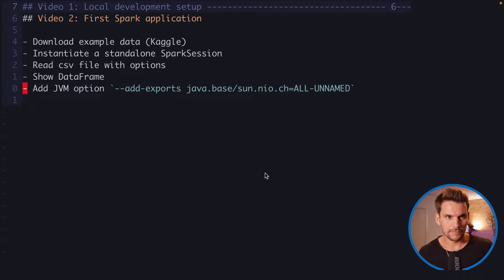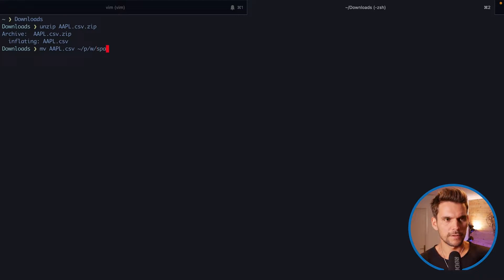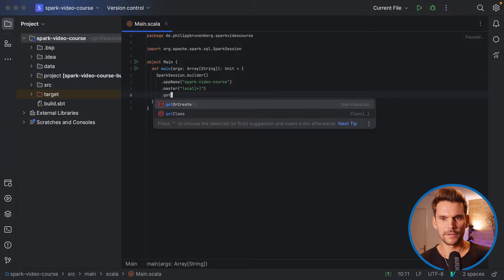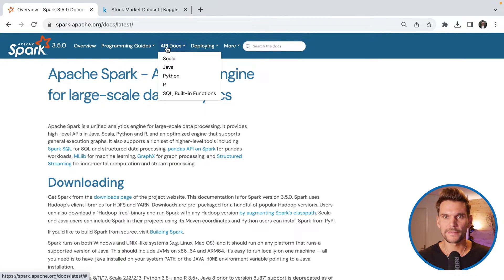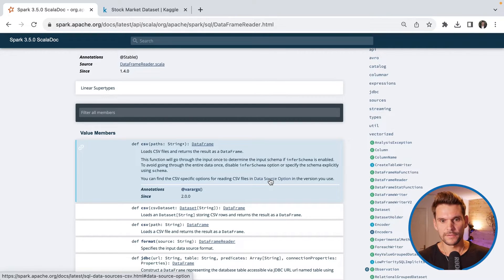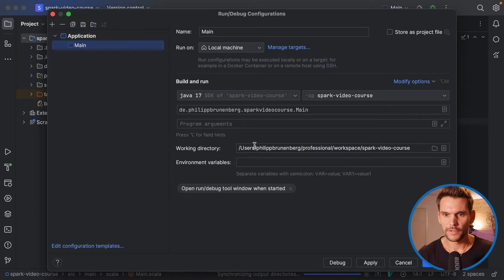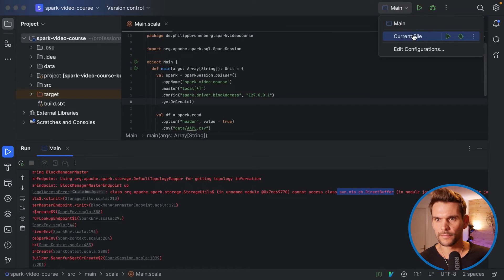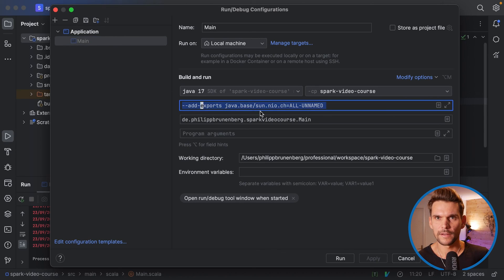Spark with Scala Course - #2 First Application: Read csv and show action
In this video, we are going to run our first Spark application, which reads a csv file downloaded from the internet. I'll also show you how to configure Spark to run in your local setup.

00:00 Intro
00:56 Downloading sample data (Kaggle)
02:36 Reading a csv file
06:08 Printing to the console
08:28 Exploring the Spark SQL documentation
10:34 The csv header option
11:17 Running the application locally
13:36 Running Spark 3.5 with Java 17
14:12 IntelliJ: Run configuration templates